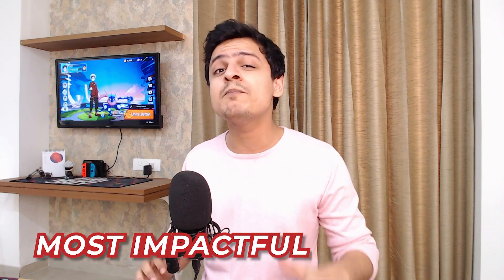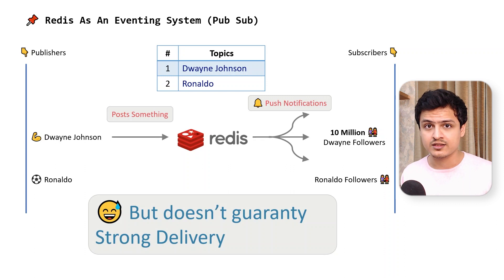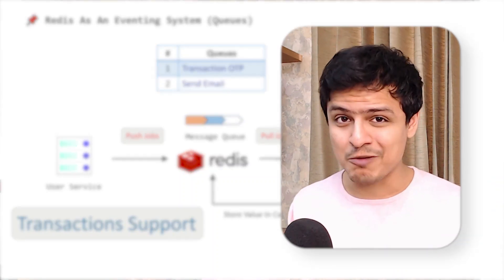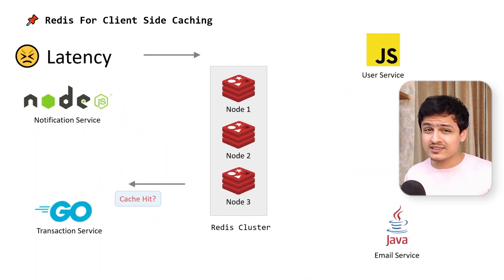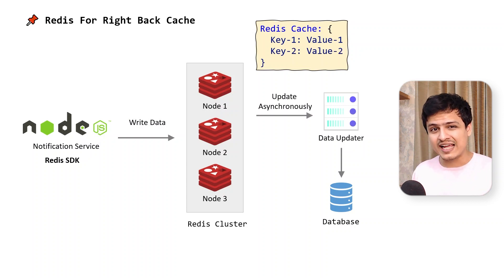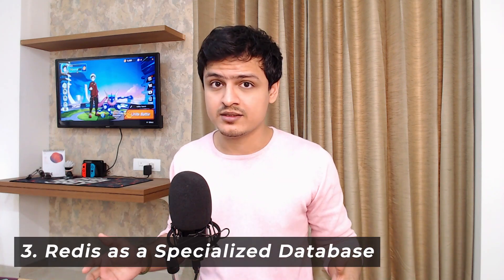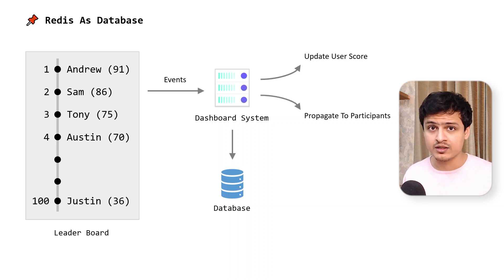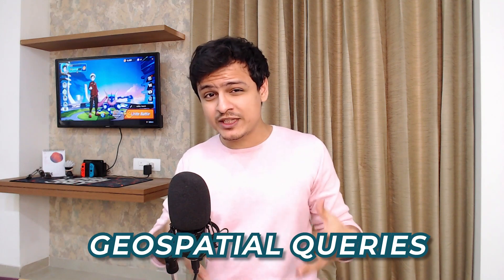How REDIS Can Save You a Ton Of MONEY?!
Redis is perhaps the most underutilized tool! Here's how you can leverage the capabilities Redis has to offer to take your Microservices to your next level.

In this video we will look at:
1] How Redis can be used as the core of an eventing system
2] The next-gen caching capabilities Redis has to offer.
3] How you can use Redis as a specialized database.

Chapters
00:00 - Introduction
00:58 - Flexibility Eventing System
03:31 - Next Generation Cache
06:06 - Hyper Specialized Database
08:07 - Wrapping Up